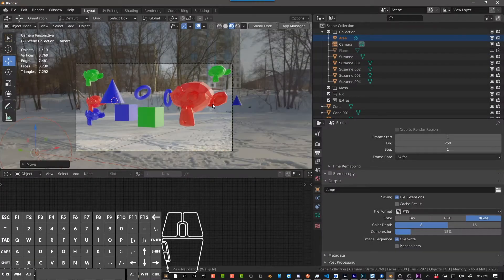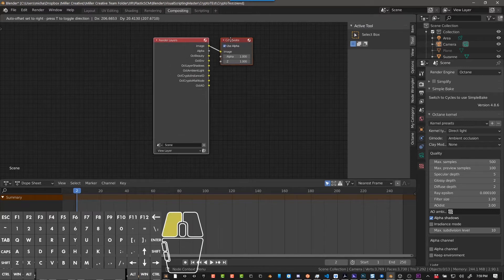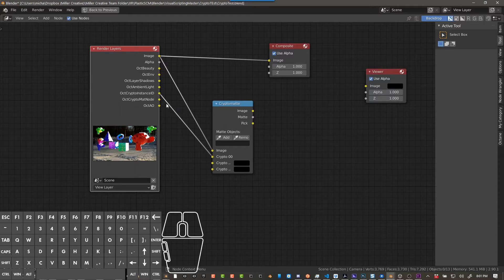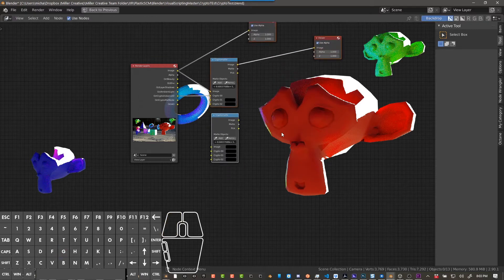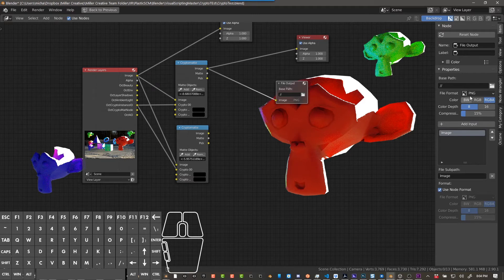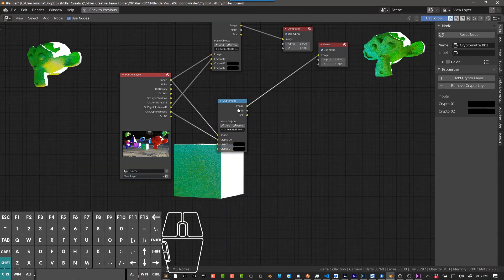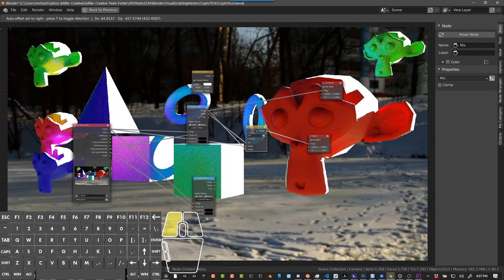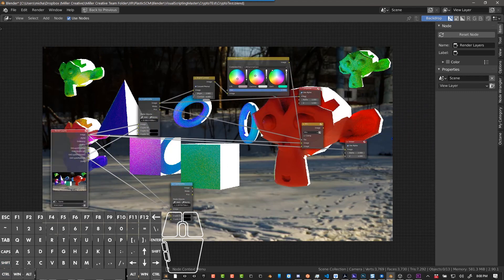Octane for Blender // Using Cryptomattes and compositing in Blender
In this video, we're going to look at how to use cryptomattes in Octane for Blender and how to do some basic compositing with them.

00:00  -  Introduction
00:16  -  Enable Cryptomatte Passes
01:41  -  How to use cryptomattes in the compositor with objects
05:53  -  How to use cryptomattes in the compositor with materials
07:29  -  Basic adjustments using the cryptomattes
09:01  -  Outro